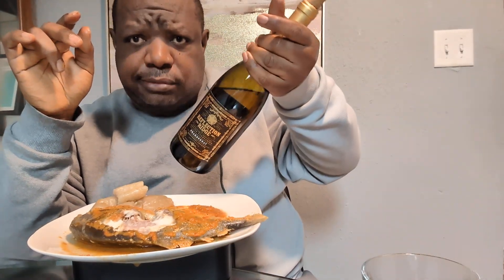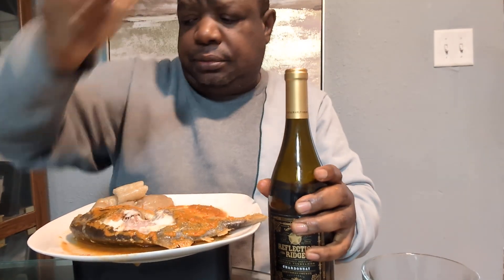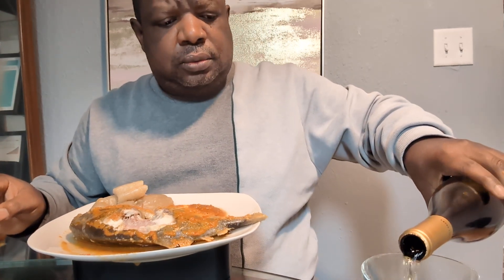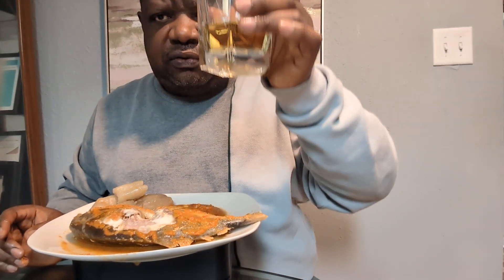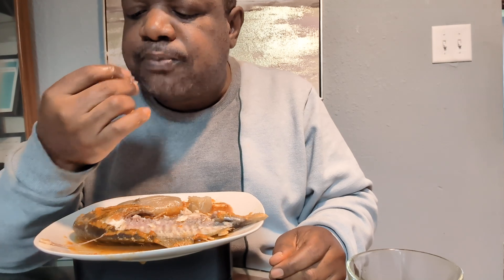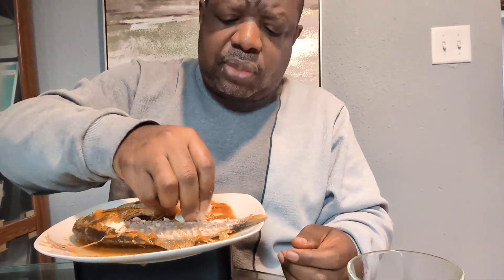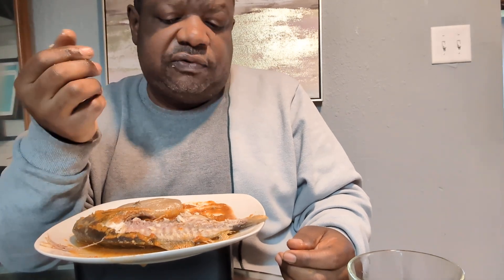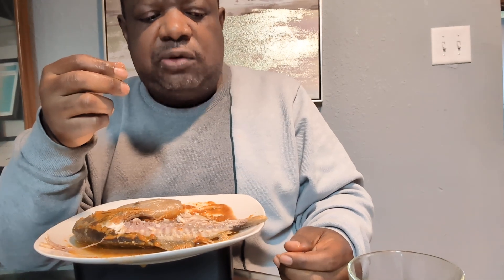Best Steam Fish and Sweet Spicy Sauce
Make your own sweet sauce first, then appy in the fish and cover with folio paper. Cook for 20 min